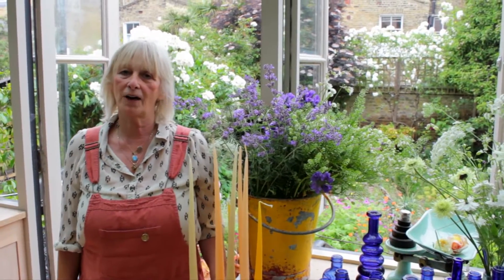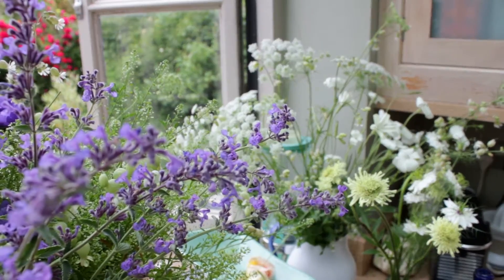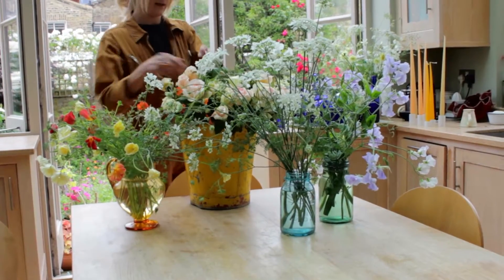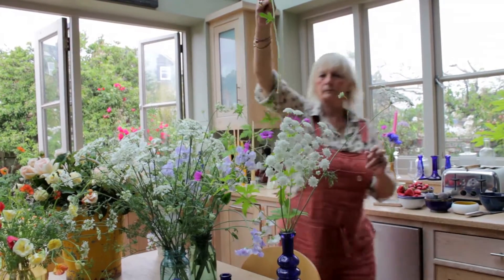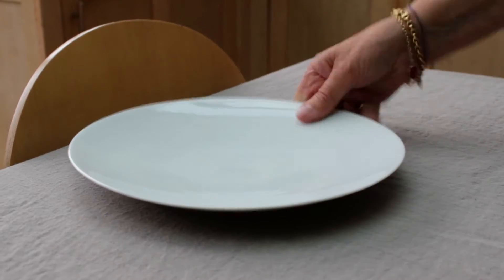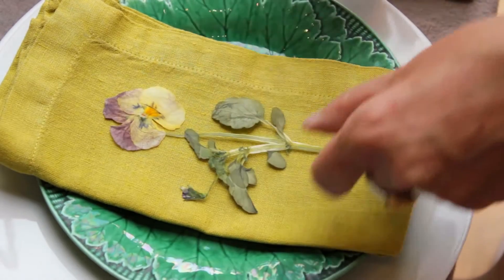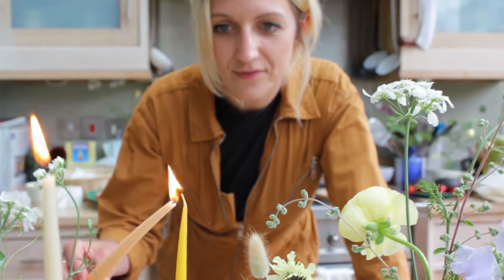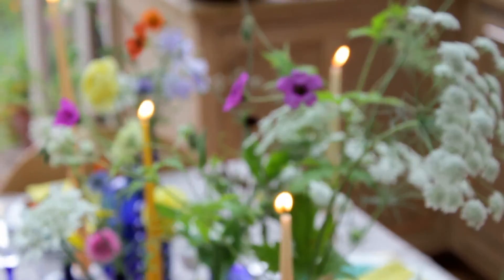‘A British tablescape’ by Amy and Melissa from JamJar Flowers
Our second workshop of British Flowers Week is here. Watch as Amy and Melissa from JamJar Flowers decorate a table with beautiful British flowers and foliage. Perfect for celebrating a special occasion with those in your household or just to bring some joy to a mundane week night dinner. Seasonal, British flowers and foliage are the perfect addition to any table no matter how big or small.